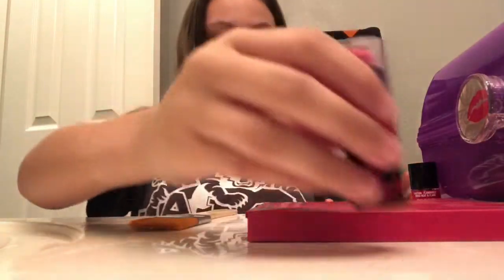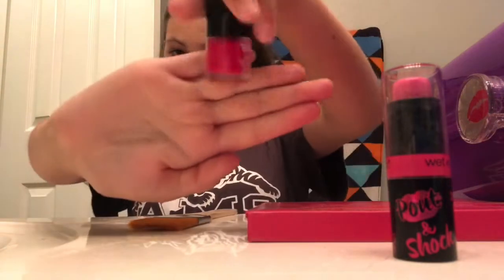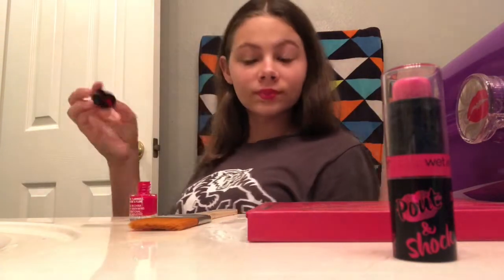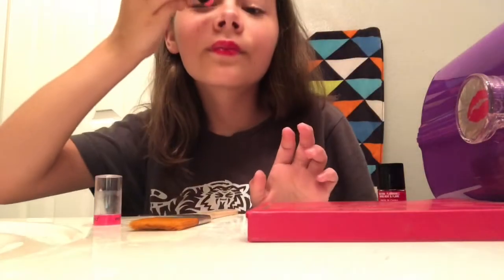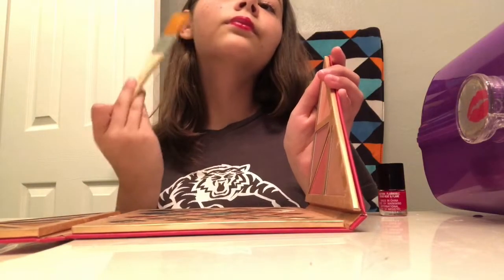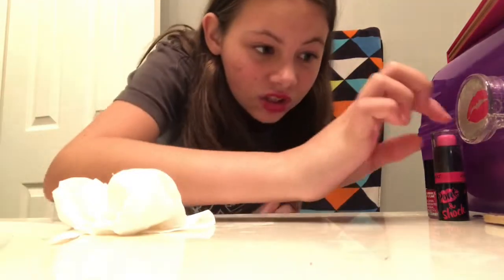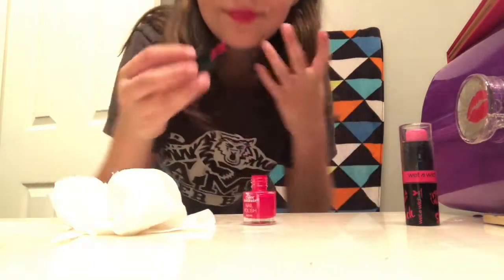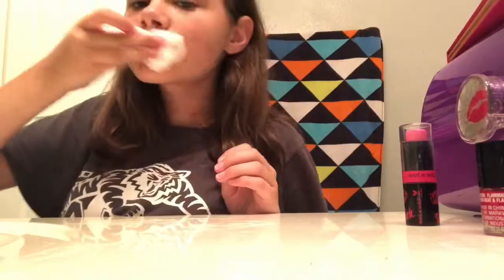How to be cute! SKIT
//this is a skit don’t take it seriously//

I hope y’all like it!